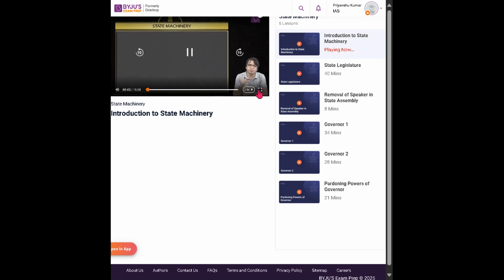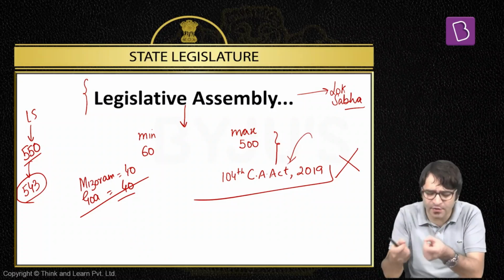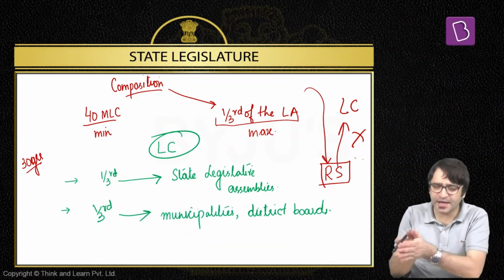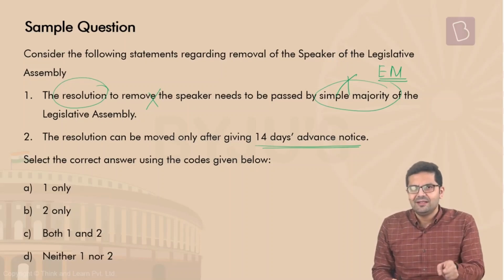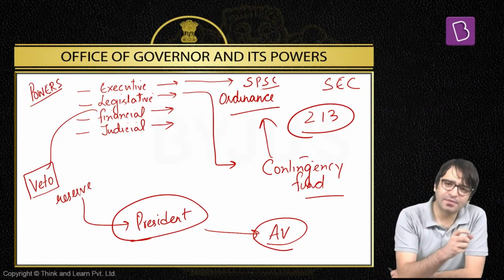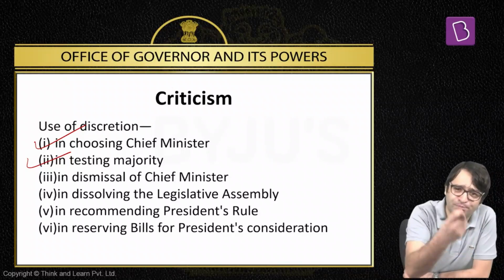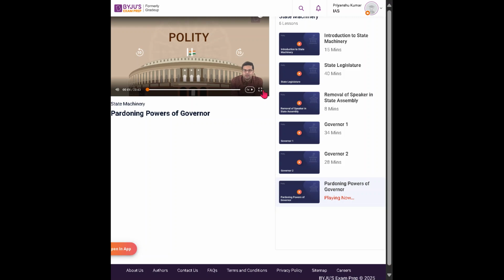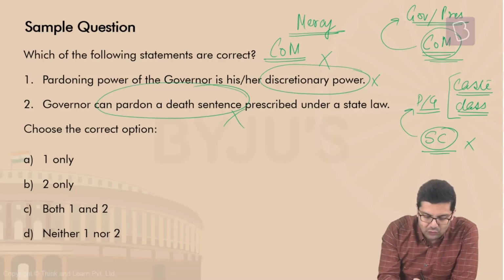6 STATE MACHINERY